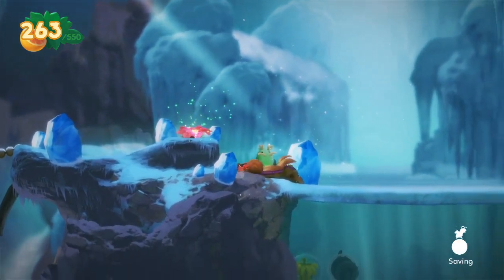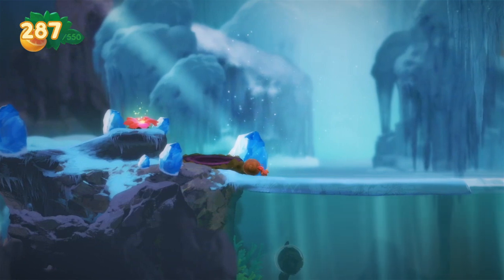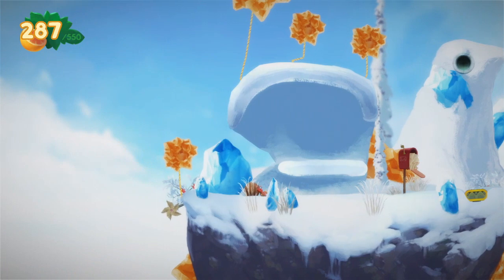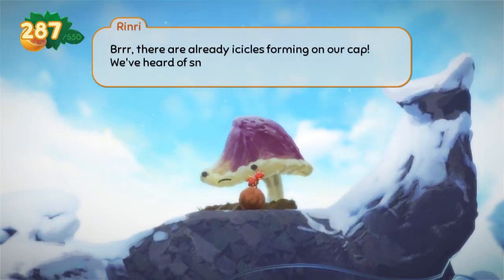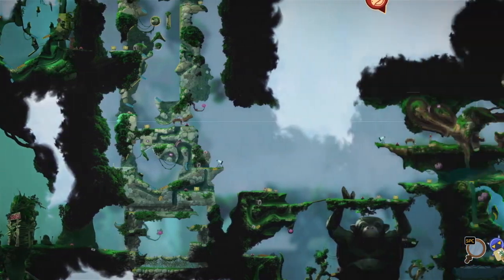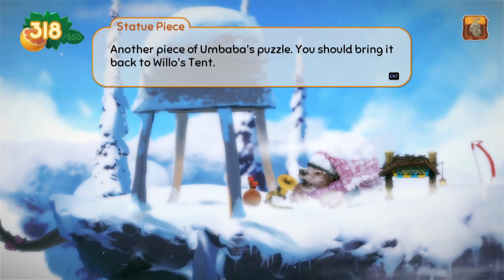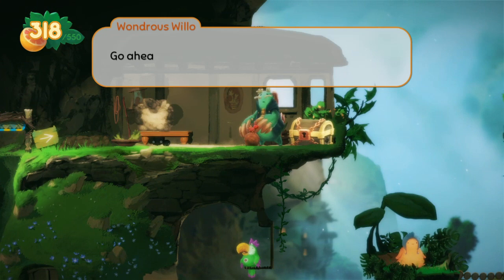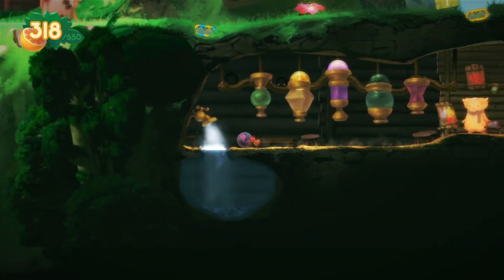Cleaning up Around the Mountain | Yoku's Island Express Ep. 17